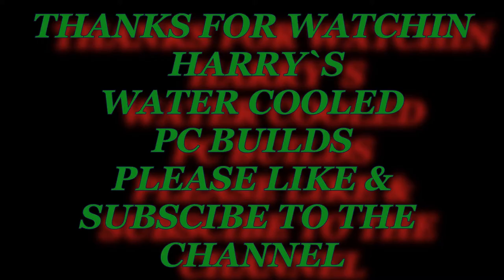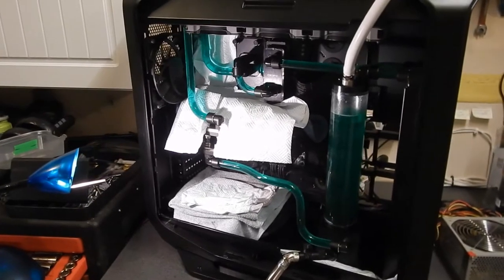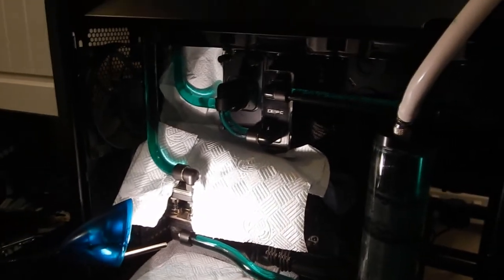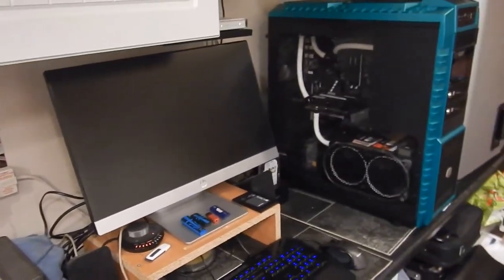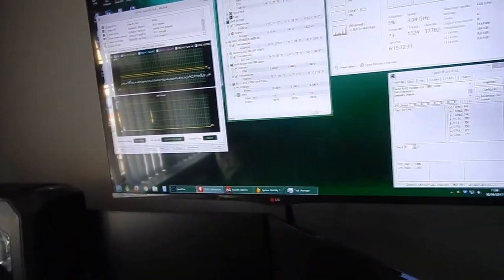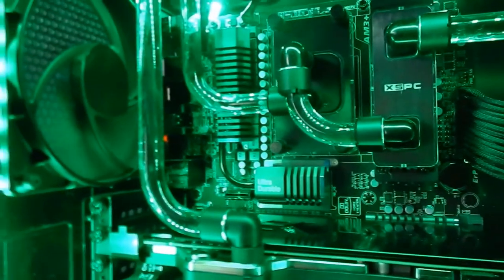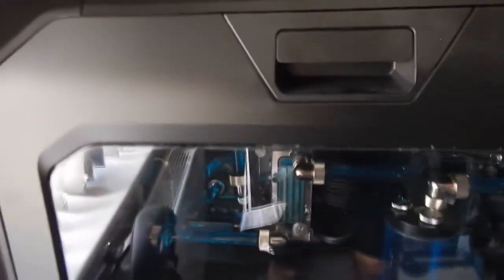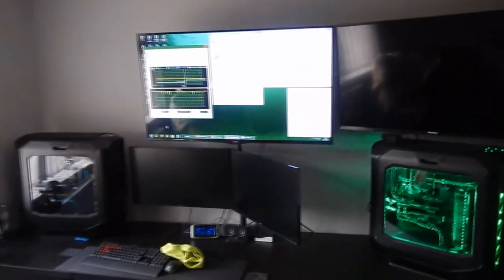WATERCOOLED PC 2017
This is my media and general use office PC  I hard lined it for something to do and it looks way better than before with the old soft tube, Please have a look and let me know what your thoughts are with the guild - Cheers